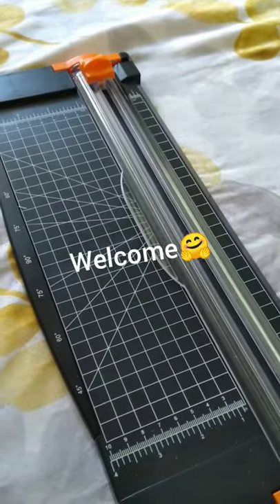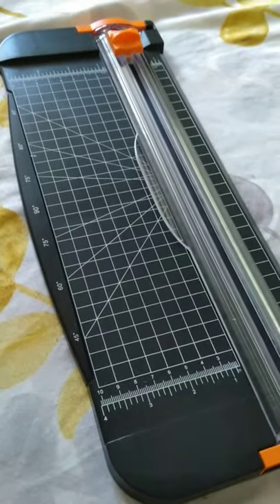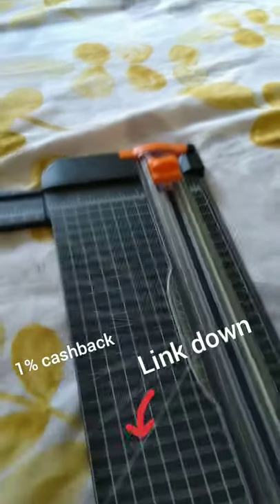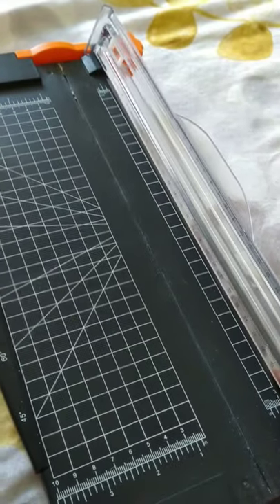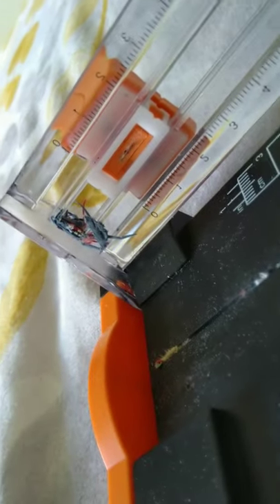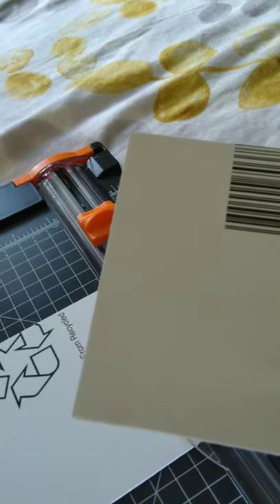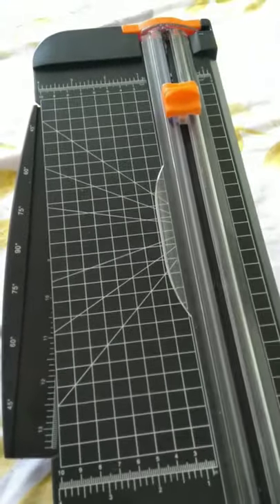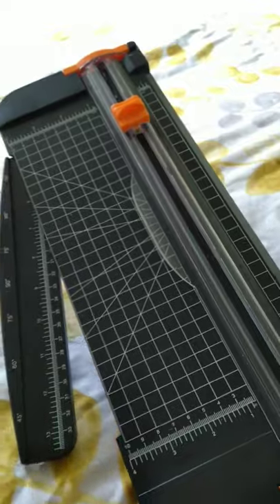Cutter Trimmer A4 Photo Rotary Paper Guillotine Review | Precision Cutting Tool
In this video, we explore the features, functionality, and performance of this essential tool for precise paper cutting. Whether you're a photographer needing to trim photos or an office professional handling documents, this rotary paper guillotine from Cutter Trimmer is designed to meet your cutting needs efficiently and accurately.

Key Features:
Rotary Cutting Mechanism: Provides smooth and precise cuts
A4 Size Compatibility: Ideal for trimming standard A4 size paper and photos
Adjustable Guide: Ensures accurate alignment and consistent cuts
Safety Features: Built-in safeguards to prevent accidents
Durable Construction: Sturdy build for long-lasting use in office or home environments

Why You'll Love It:
Versatile Use: Perfect for crafting, scrapbooking, photography, and office tasks
Ease of Use: Simple operation and ergonomic design for user comfort
Professional Results: Achieve clean and professional-looking cuts every time

Start saving and earning today.

My EBay Shol

Share your experiences and thoughts on this Cutter Trimmer guillotine in the comments section below.